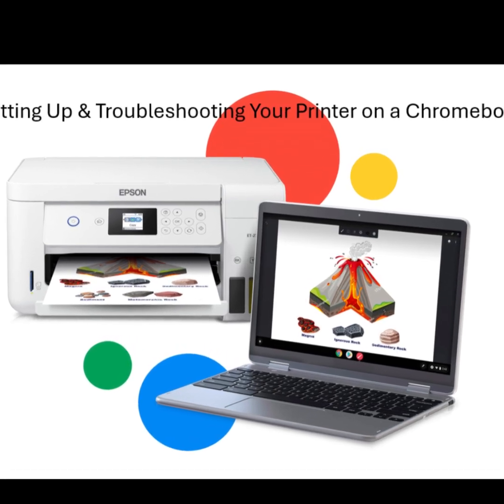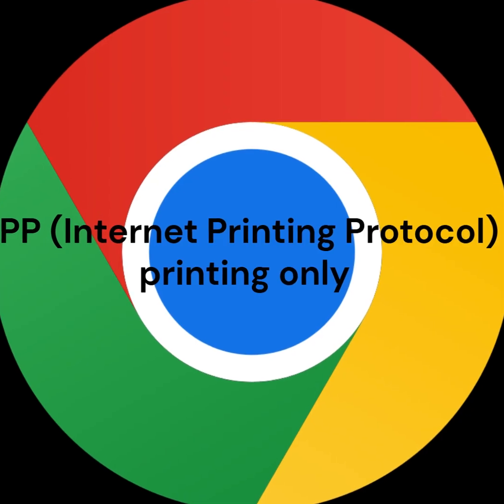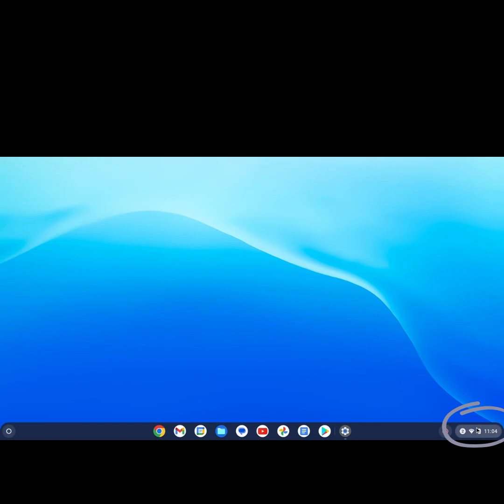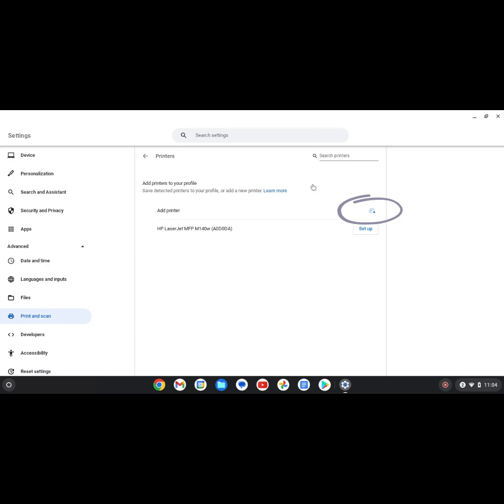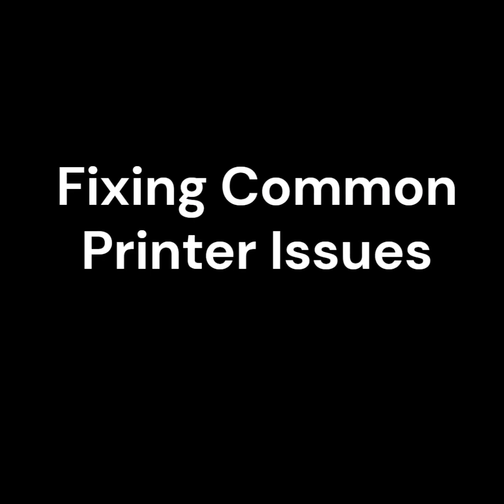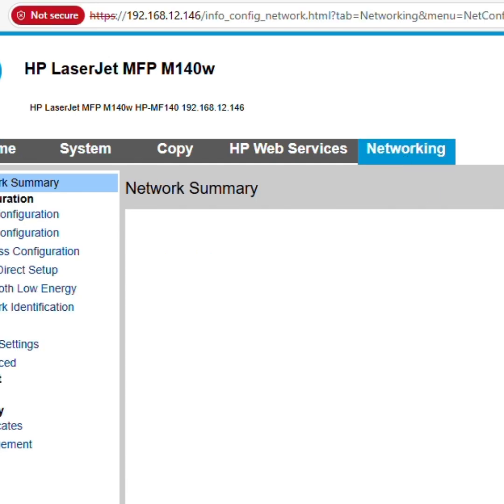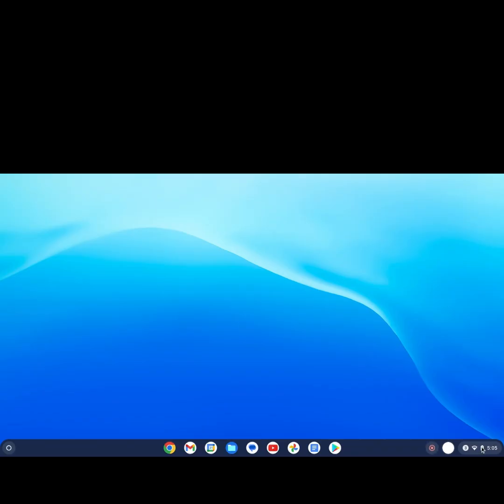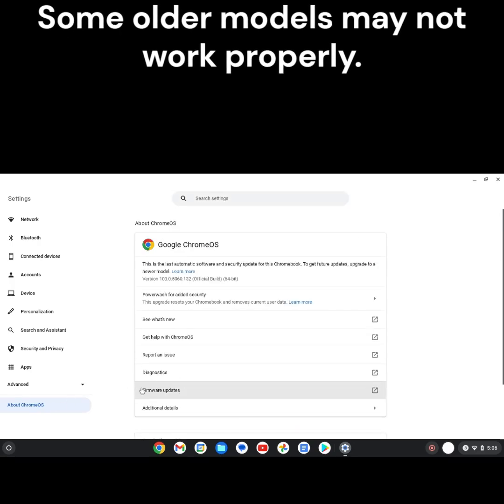Setting Up & Troubleshooting Your Printer on a Chromebook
Add & Troubleshooting a Printer on a Chromebook 1